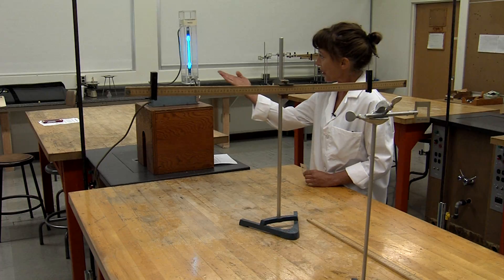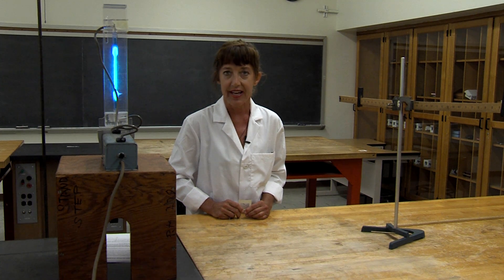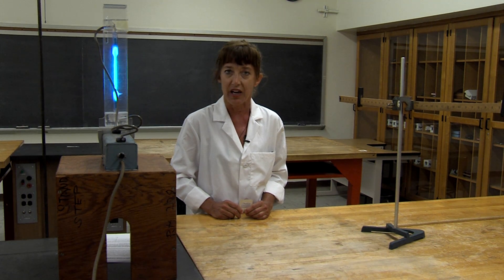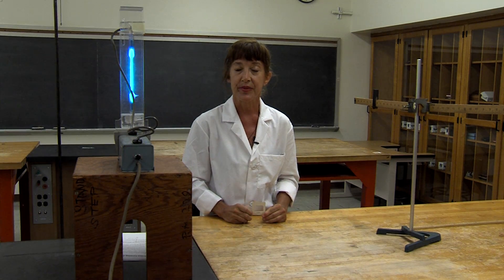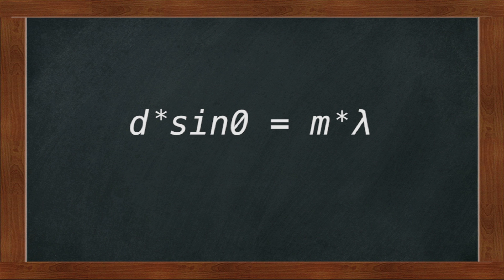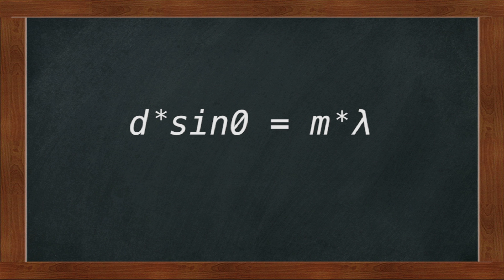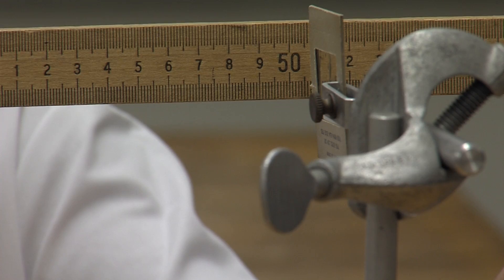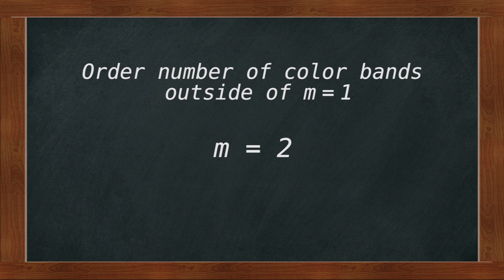Diffraction Grating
In this video, we examine the spectrum of mercury, and we discuss how to determine the wavelengths of its constituent colors.